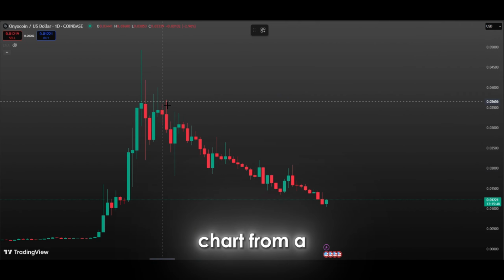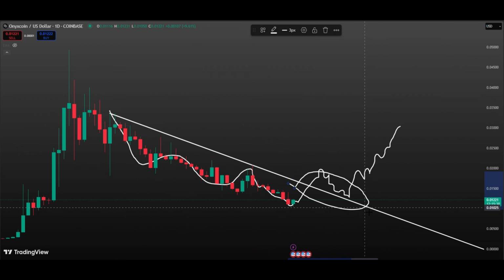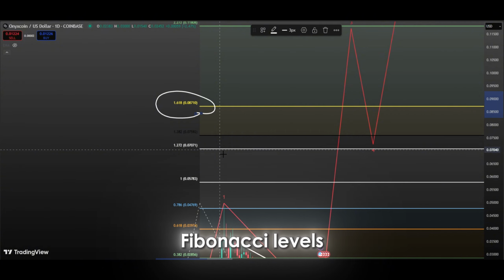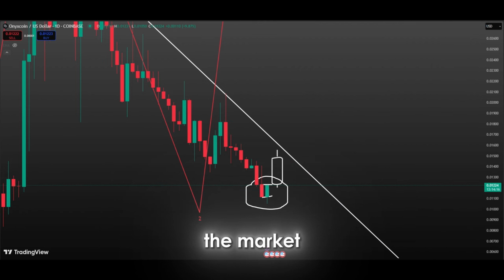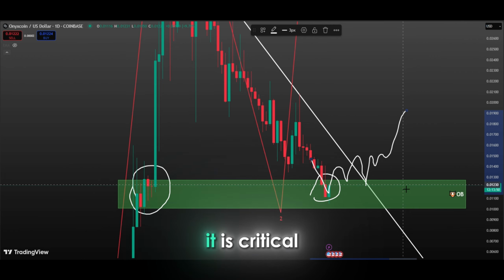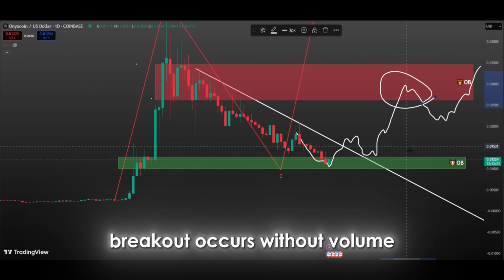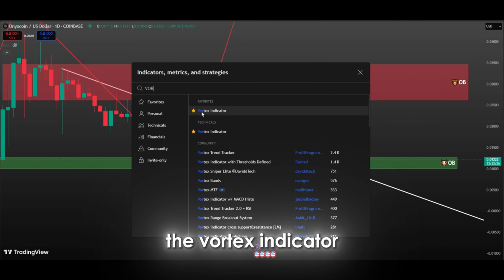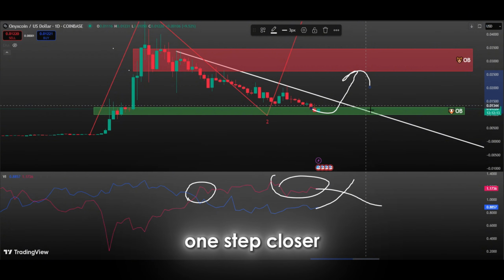WILL ONYXCOIN XCN MAKE A NEW ATH?🚨|XCN PRICE PREDICTION|ONYXCOIN TECHNICAL ANALYSIS 2025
As we enter 2025, all eyes are on OnyxCoin (XCN) and its potential to hit a new all-time high (ATH). In this video, we’ll dive into OnyxCoin's price prediction, technical analysis, and the latest news surrounding the coin’s growth. Can XCN break through its previous price records and reach new heights this year? We’ll explore the key factors that could impact OnyxCoin’s price, analyze its technical indicators, and assess the chances of a massive surge in 2025.

🔍 What are the latest trends in the OnyxCoin market, and what developments should you watch closely? How will the broader crypto space affect XCN's price in the coming months? Today’s analysis covers all the essentials, including potential resistance levels, market sentiment, and the likelihood of OnyxCoin reaching a new ATH.

Drop your thoughts, questions, and predictions in the comments below! 🚀